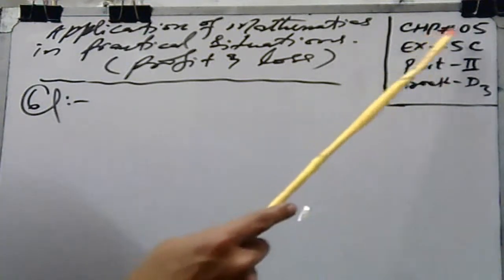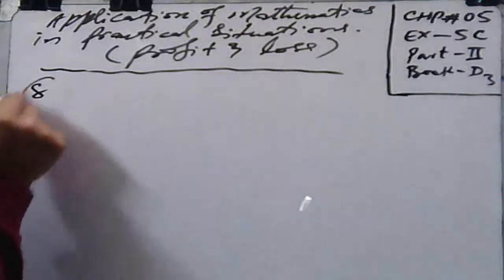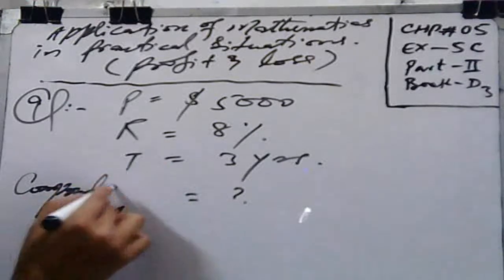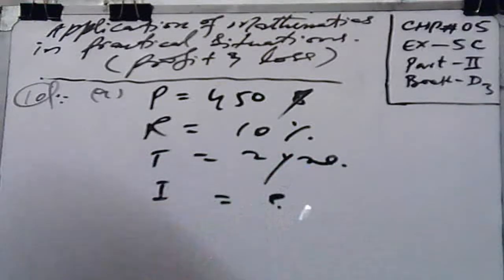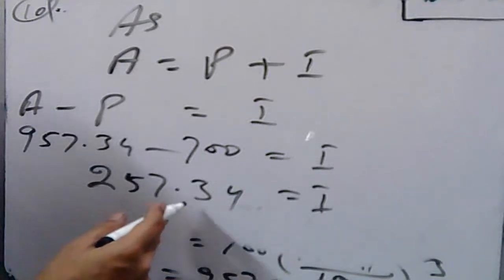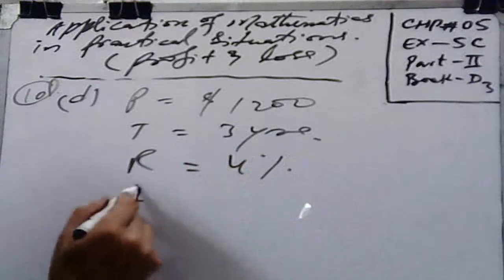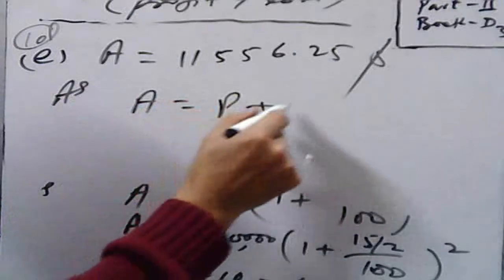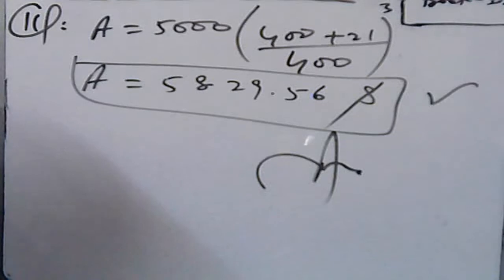D3 MATH CHP-05 EX-5C (Part-II) APPLICATION OF MATHEMATICS IN PRACTICAL SITUATIONS O-LEVEL